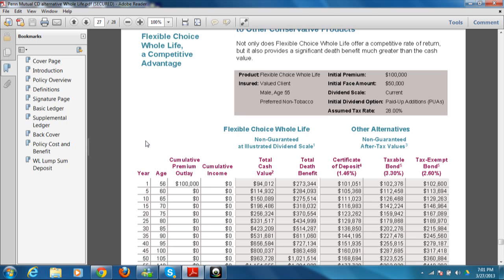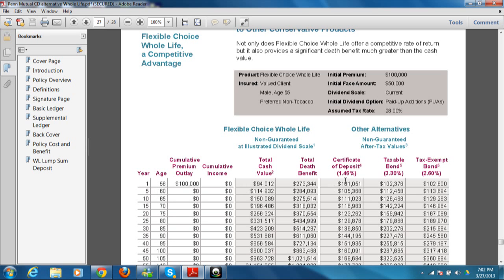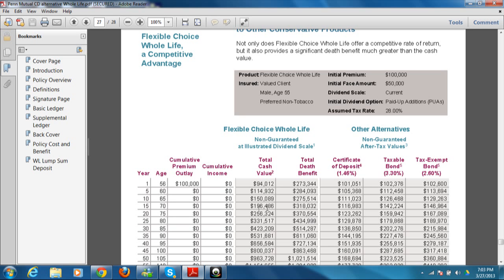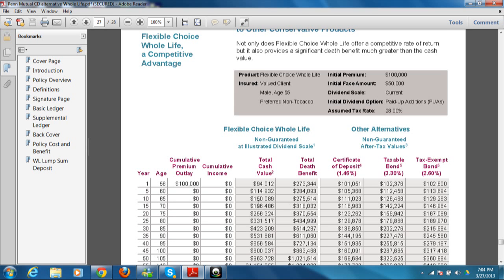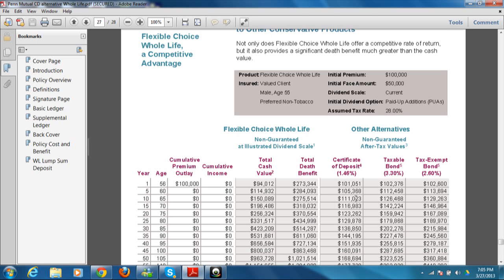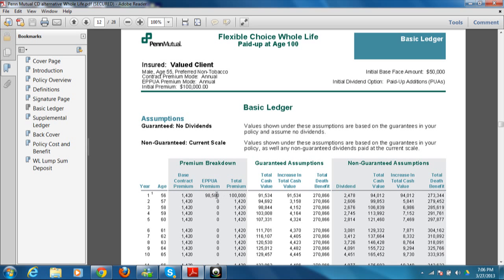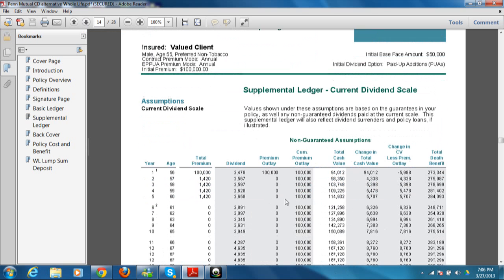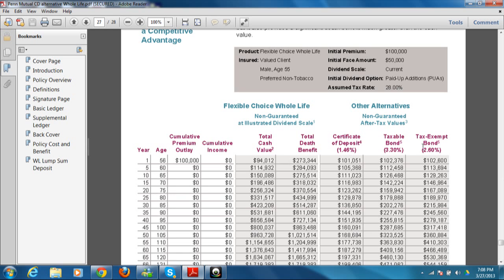Safe Money: Whole Life vs CDs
A comparison of whole life to other safe money alternatives.